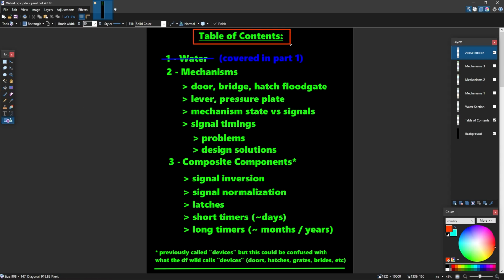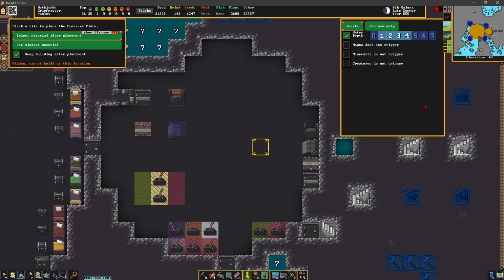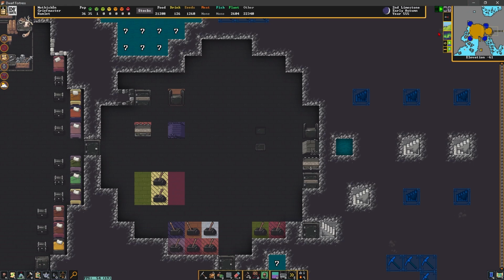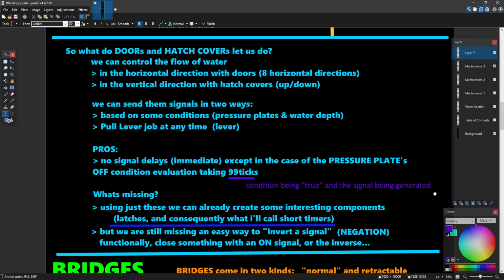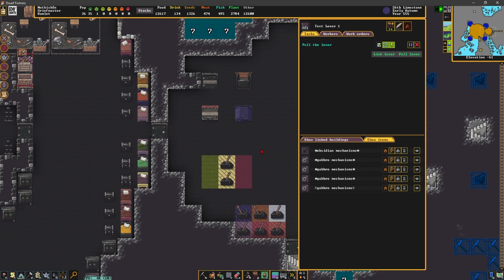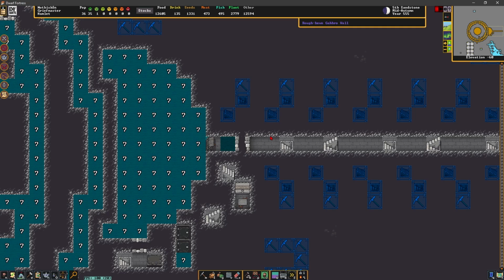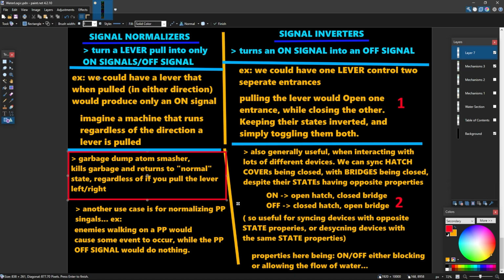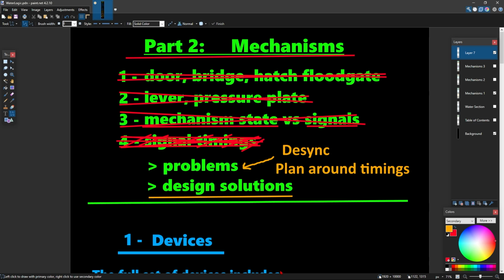Dwarf Fortress Water Logic (Part 2/3) Devices, Signals and Delays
Description
Learn how devices in Dwarf Fortress (levers, pressure plates, doors, hatches, floodgates, and bridges) behave and interact with each other.
This episode dives deep into mechanism states, signal behavior, and timing delays, forming the foundation for advanced water logic and automation systems.

This is Part 2 of a 3-part series on Dwarf Fortress Water Logic & Engineering.
Before building logic gates or timers, you need to understand how signals propagate and how devices respond. Including quirks like signal delays and state desync.

Contents
0:00 Series Context / Table of Contents
1:13 Device Overview
2:41 Input Devices
3:35 Levers
5:09 Pressure Plates
6:19 Pressure Plate Trigger Conditions
13:42 Mechanism State vs. Signals
13:57 Doors
18:40 Hatch Covers
21:11 Latches & Timer Concepts
25:05 Bridges
27:58 Bridge Delay & State Desync
33:24 Floodgates
35:40 Bridge + Floodgate Synergy
40:14 Signal Inversion & Normalization
45:57 Pressure Plate Demo (Latch Preview)
49:48 Concluding Remarks

Next in the Series:
Part 3: Water Logic Devices (signal inverters, latches, timers, and full automation builds)